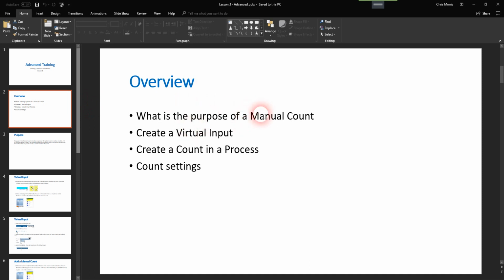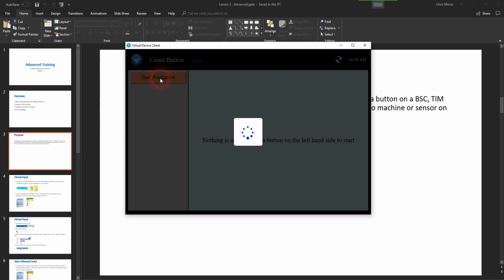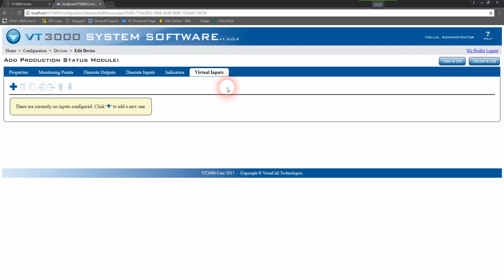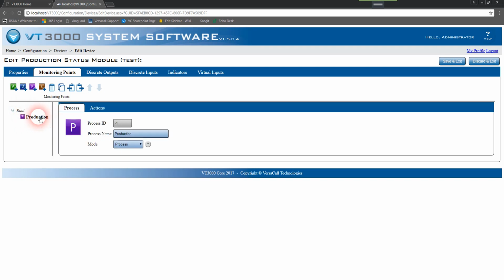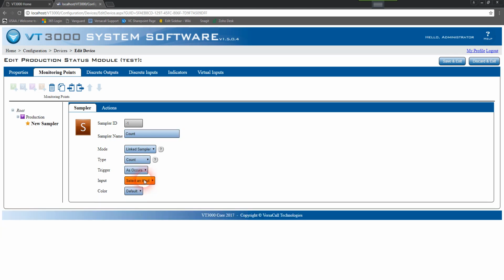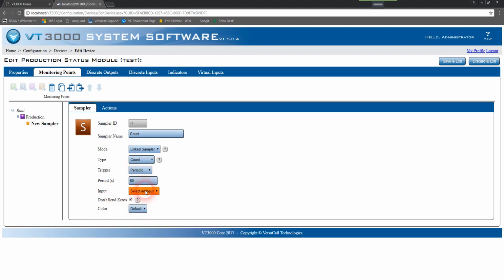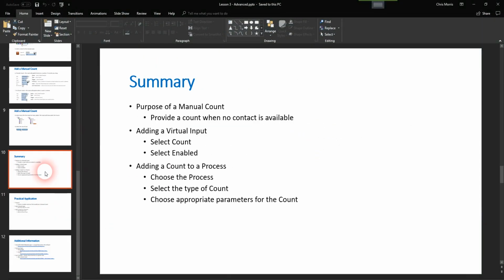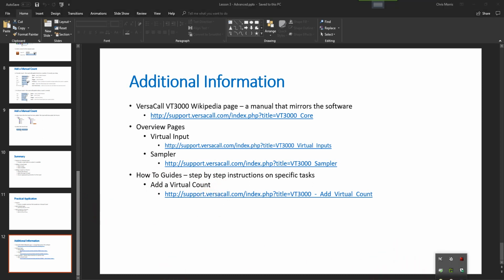VersaCall - VT3000 Advanced Training Lesson 3 - Add Manual Count